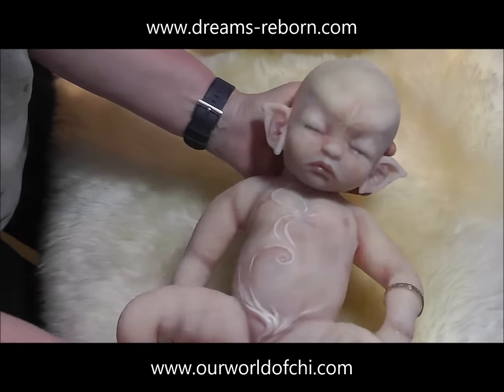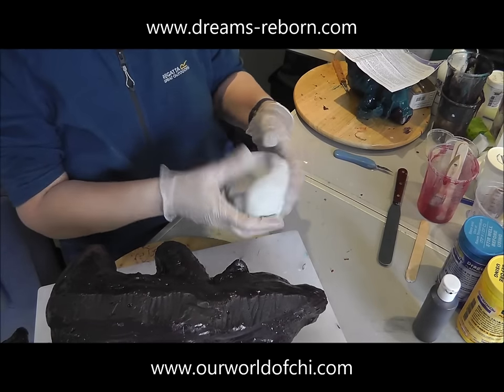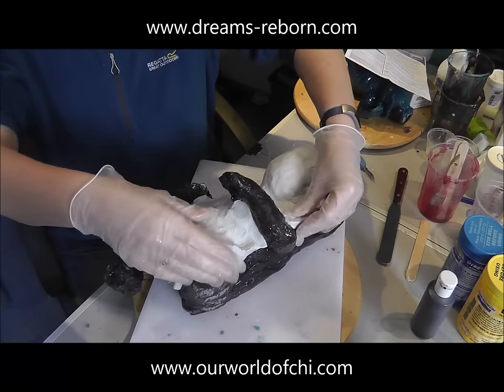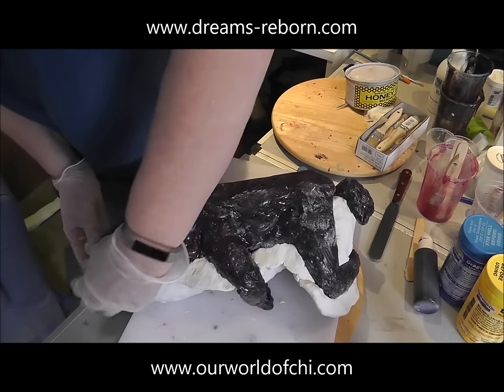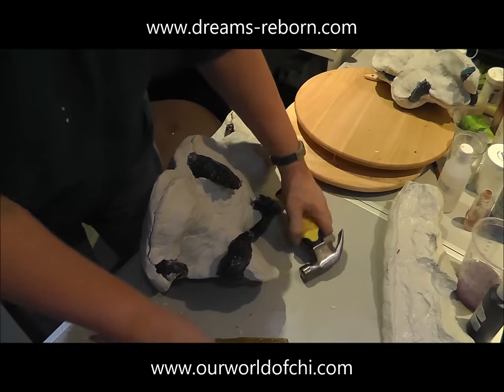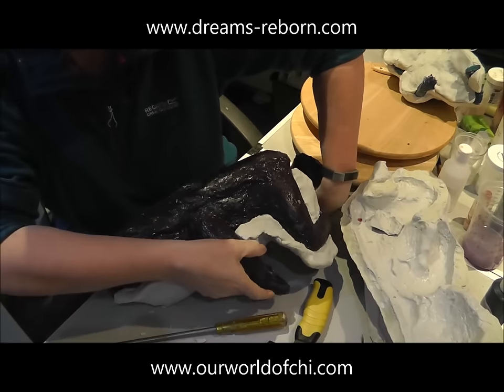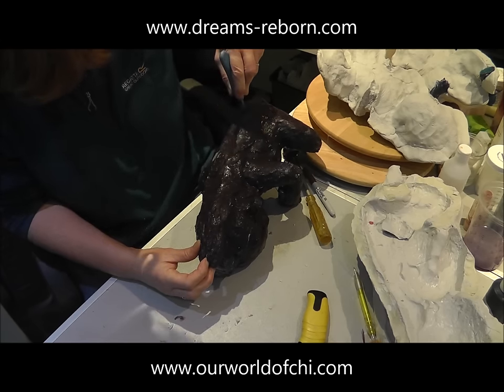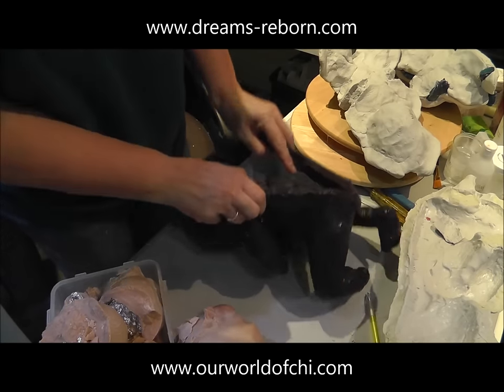Making a Silicone Baby Doll - TARRA - Part 2: mother mould, seam and removing sculpt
My name is Carolyn Doughty and I am sculptor and Doll Artist at Dreams Reborn.
This series of videos will be showing me making baby Tarra - from a clay sculpt, into a silicone baby.
• Part One in the series shows you how I make a silicone glove mould from the clay sculpt.
• Part Two shows you how I make a shell mother mould, cut a seam, and remove the clay sculpt.
• Part Three shows you how I pour a silicone baby using the mould
• Part Four shows you how I pull the baby from the mould and fix any seams or imperfections ready for painting.
• Part Five and Six - which I haven't yet recorded so will follow on later, will show you how I paint the baby, matt her and then root her using a fine needle and mohair.
I will be making a further add-on video at a later date, showing how I sculpt a baby out of clay.